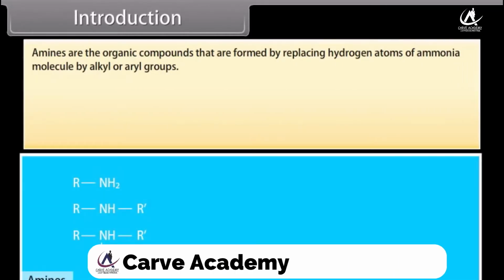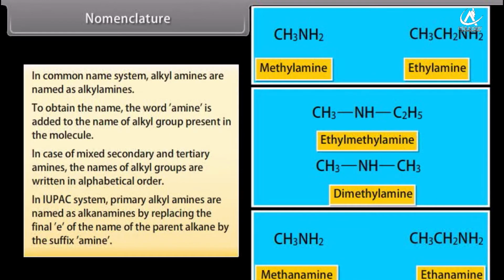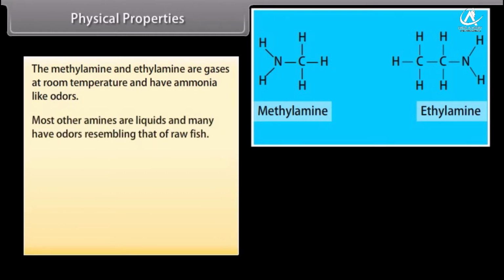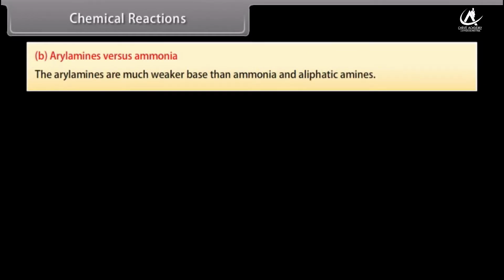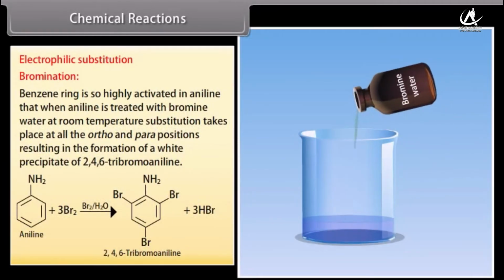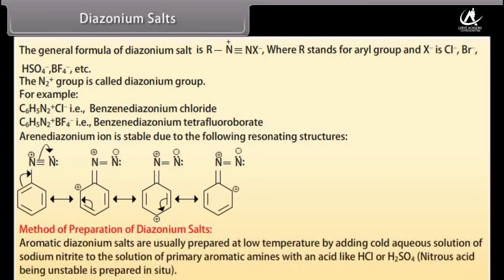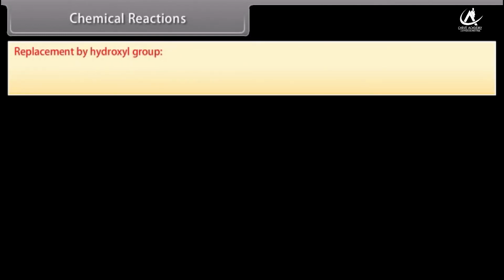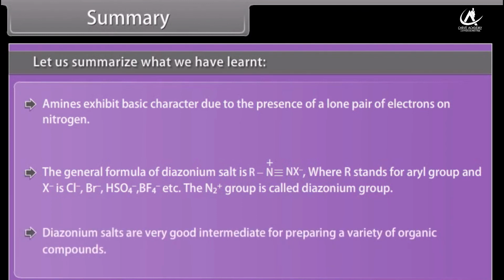Amines, Class-12, Subject- Chemistry, in English